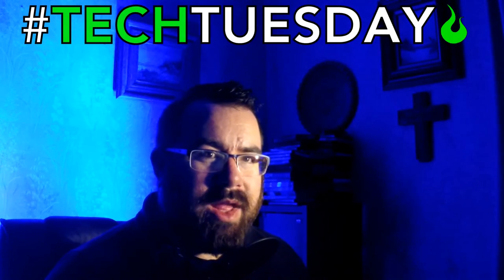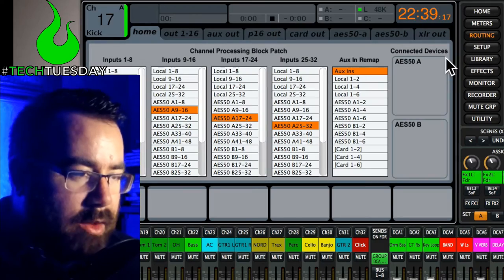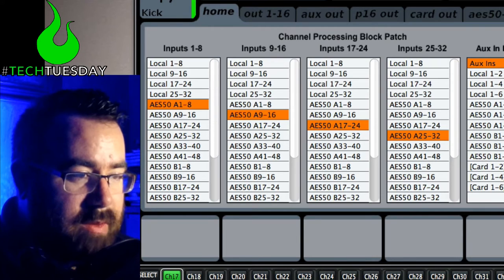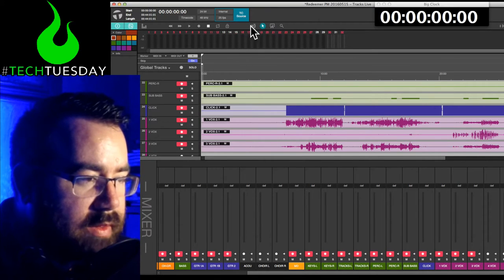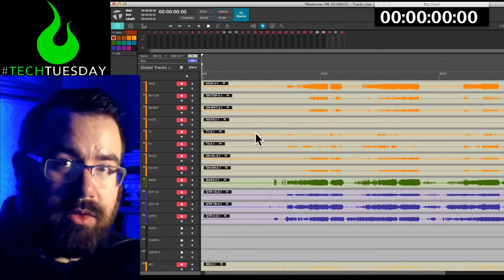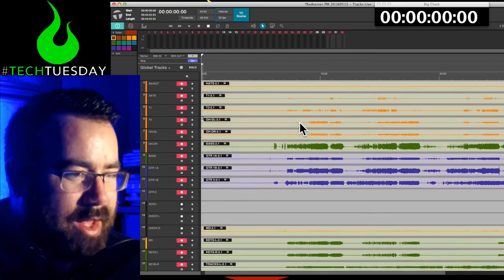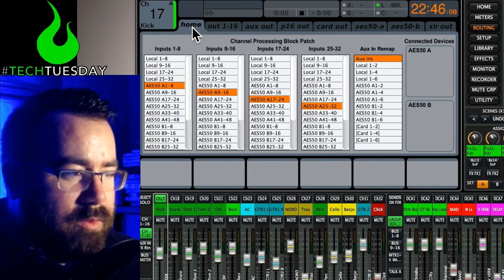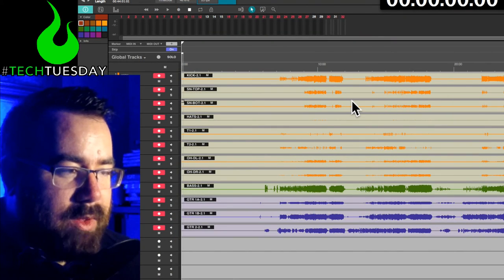Multitrack Recording / Virtual Soundcheck - AscensionTechTuesday - EP009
This week Chad shows how to set up a multitrack recording and virtual soundcheck on a Behringer X32 (or other consoles) using Waves Tracks Live.

This can also be done with Logic, ProTools, Ableton, etc.

He's using a free program from Waves. You can download your own copy at this link:

Make sure to SHARE with your team and others!